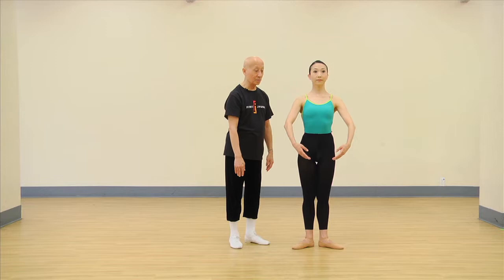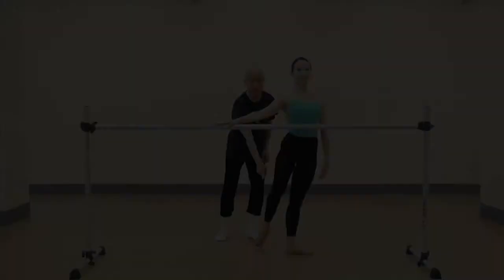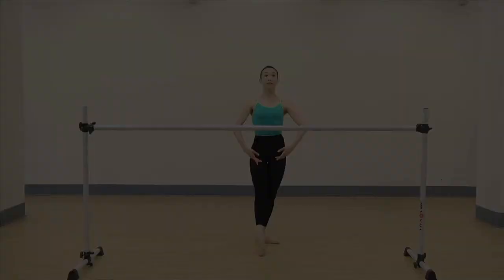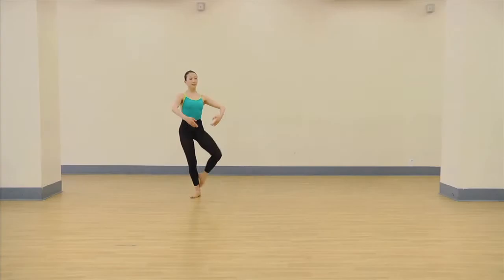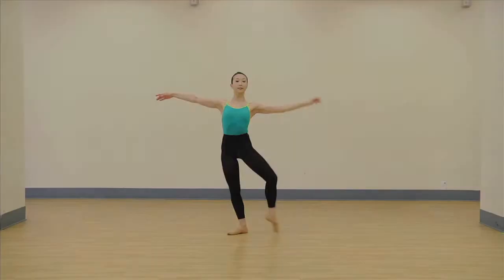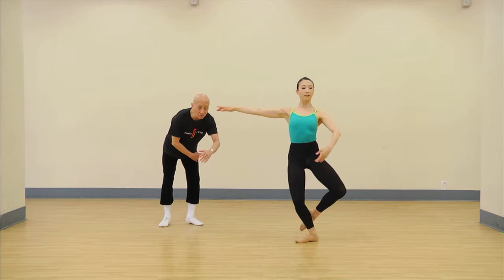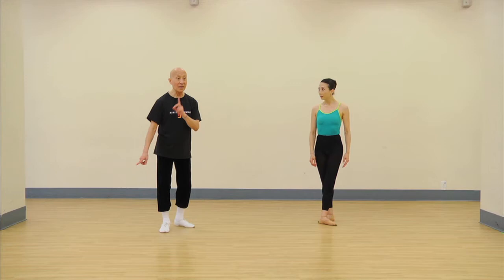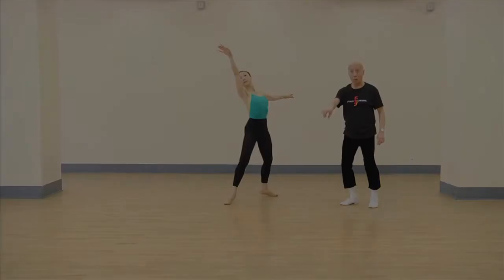Basic Ballet Movement Skills Lesson 2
Finis Jhung shows you—count by count— how to shape and move your arms and hands with amplified grace and elegance; how to find and display your arabesque and balance the piqué pose; how to work the feet and balance in coupé; and how to waltz in various directions and positions. Each exercise has two parts—instruction and demonstration— and is shown moving to both right and left by Sachiko Kanai. Bonus sections include outtakes and an interview with Sachiko.